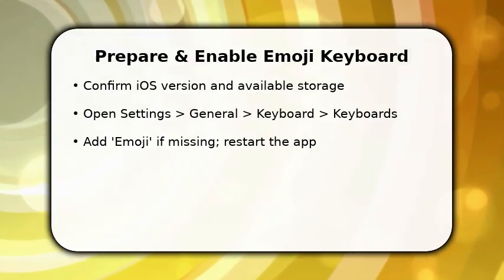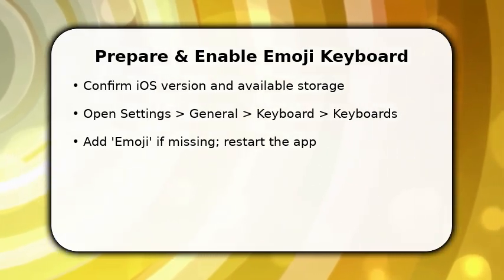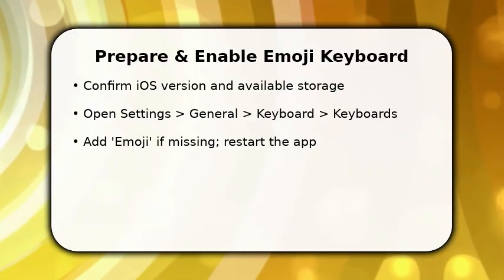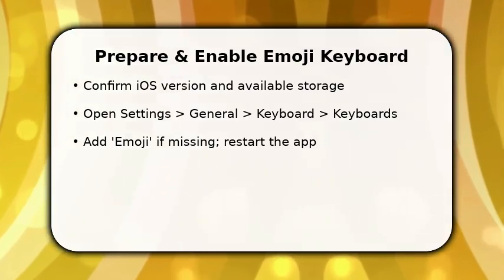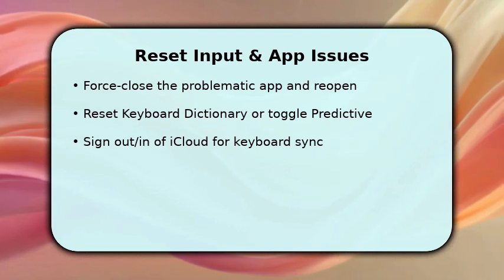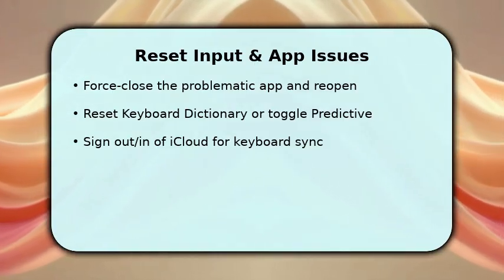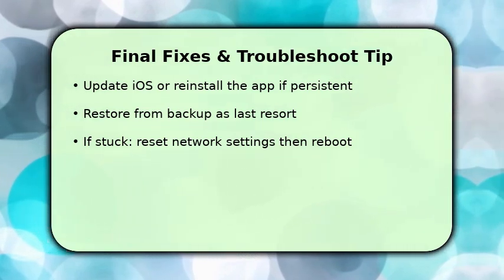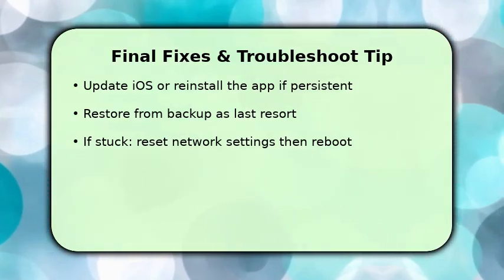How to Fix My Emoji on Iphone - Easy Guide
How to Fix My Emoji on Iphone - Easy Guide | 🔒 Surfshark VPN Deal — Stay private and secure. $1.99/mo + 3 Months Free ▸

Discover the simple steps to restore your iPhone' extraneous emojis. This quick guide walks you through troubleshooting common issues, resetting settings if necessary, and ensuring that all of your digital expressions are back in prime condition for seamless communication.

fix emoji on iPhone, restore iPhone emojis, iPhoneEmojiTroubleshoot, how to fix missing emojis, repair broken iOS icons